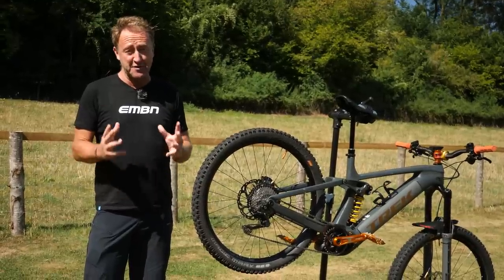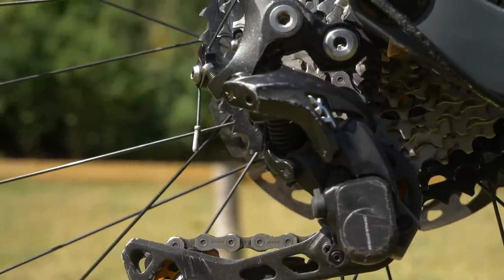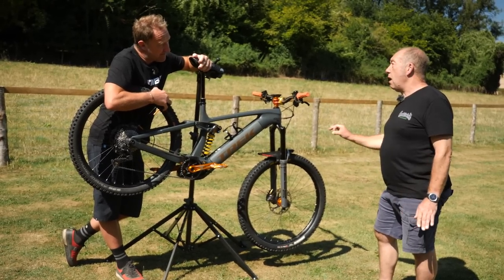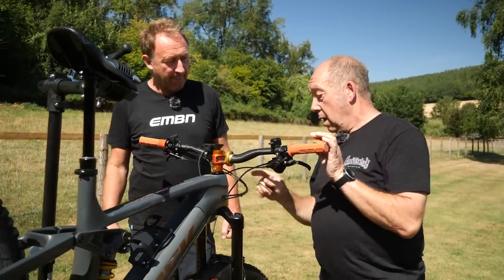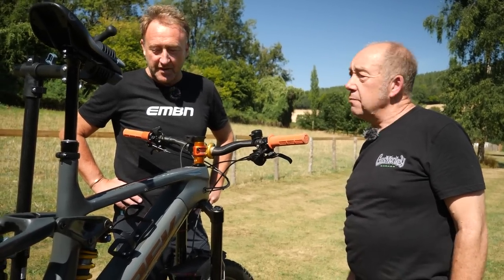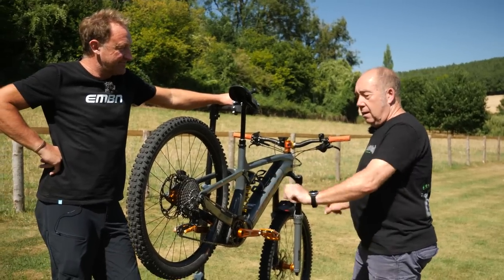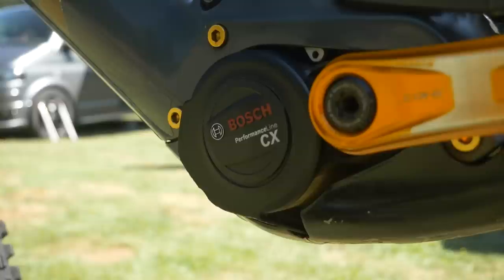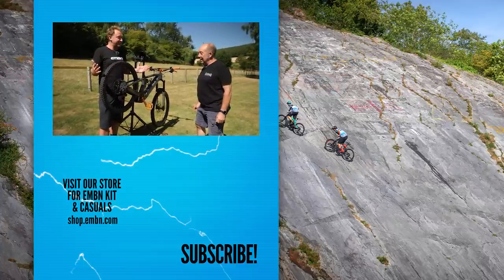Custom 20Kg Full Power Trek Rail EMTB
Steve Jones joins DH Masters gold medalist and Paris Dakar racer Johnny Walker to take a look at his seriously custom one-off Trek Rail EMTB!

What do you think of this custom one-off build? Would you change anything about this EMTB? Let us know down below! 👇

📹 Will this bike convert Mountain Bikers?

- The know-how…
- The skills…
- The tech…
- The inspiration…